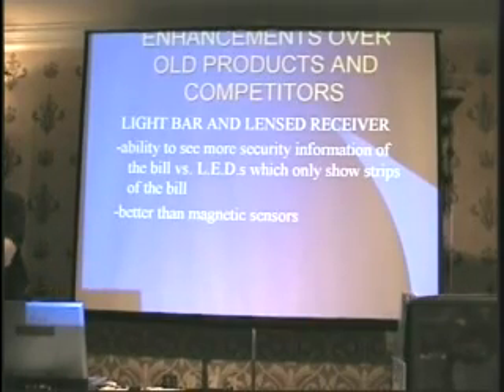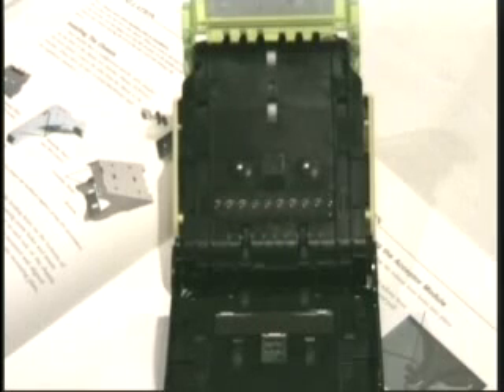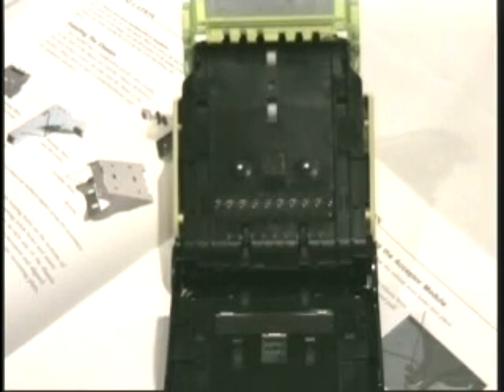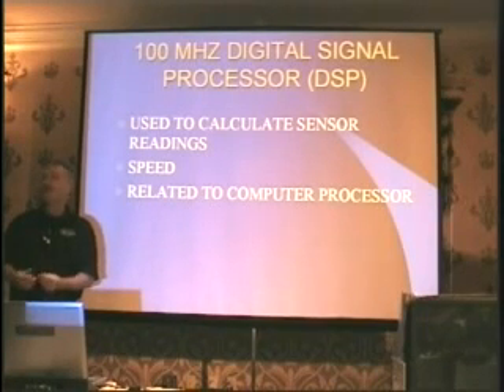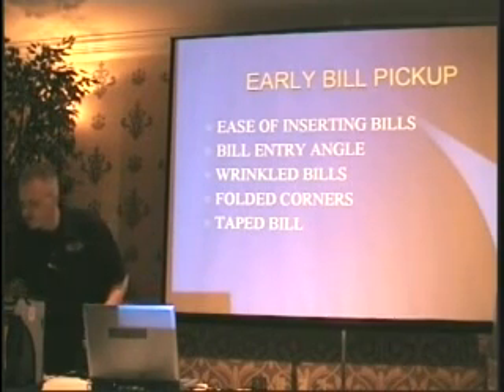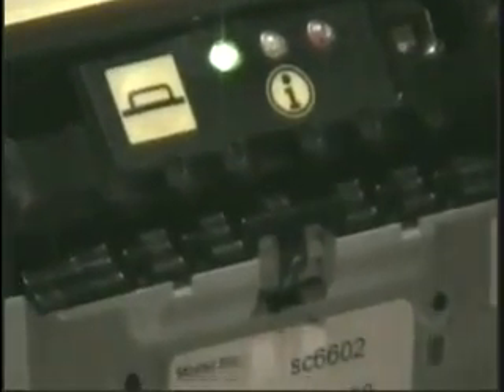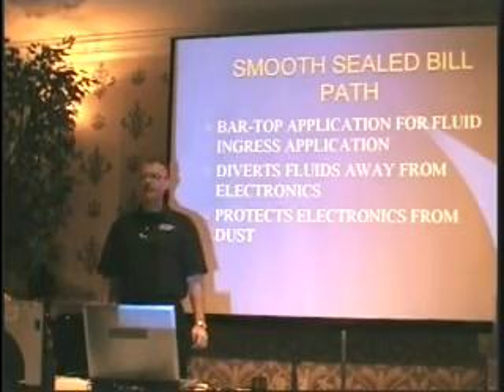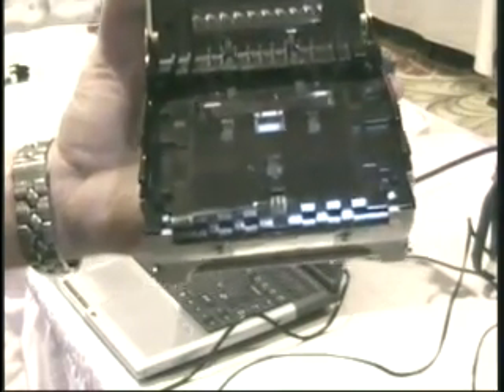MEI SC66 Bill Validator-Part 3 of 7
MEI bill validator  as presented at TechFest 10. WARNING: All mentions of firmware are dated!